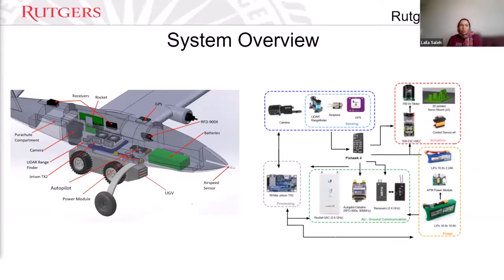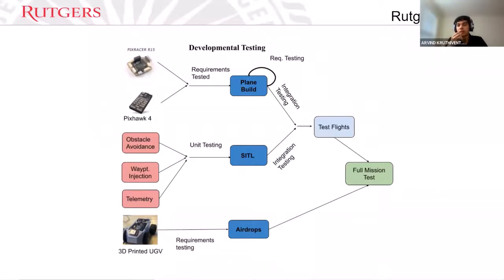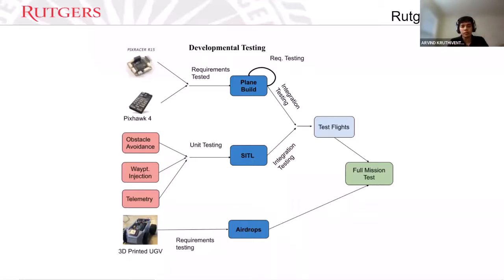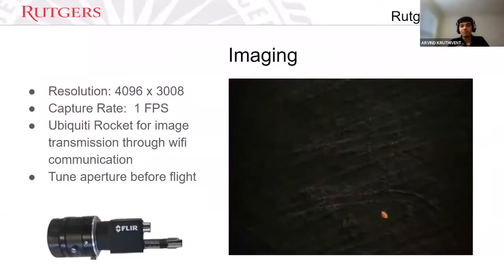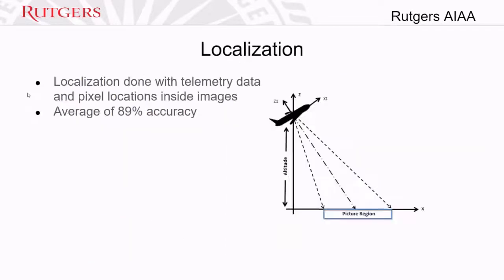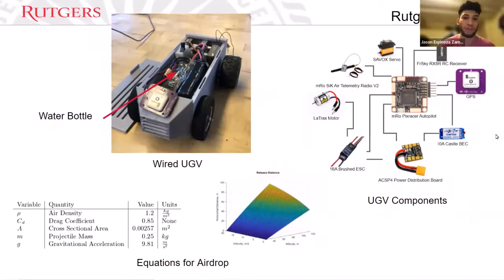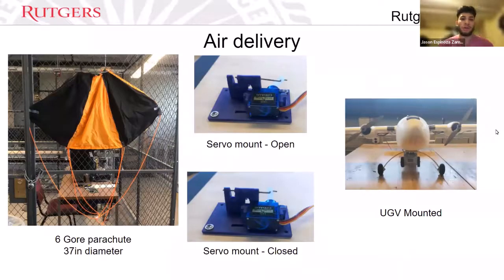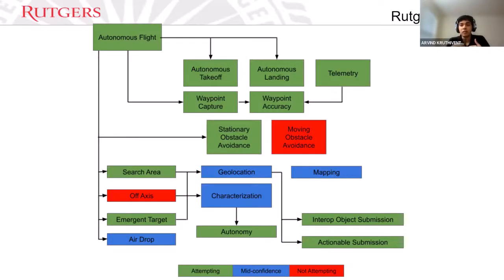Rutgers University, RUAutonomous | FRR | SUAS 2022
Rutgers University, RUAutonomous
Flight Readiness Review | SUAS 2022